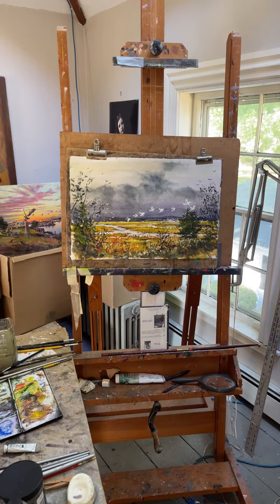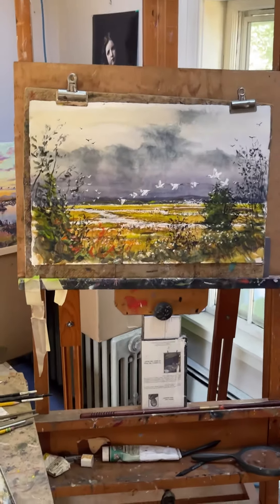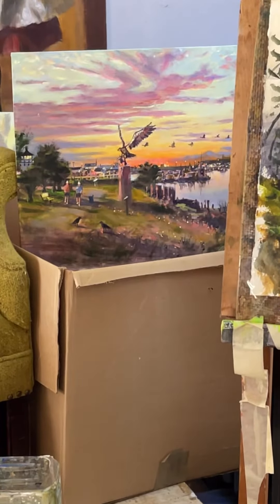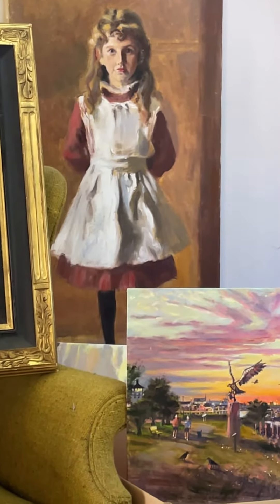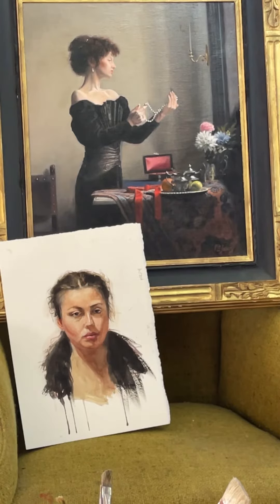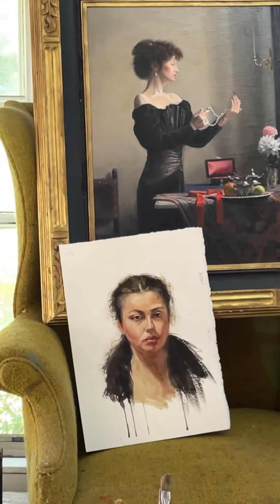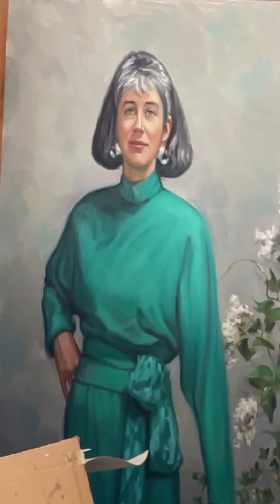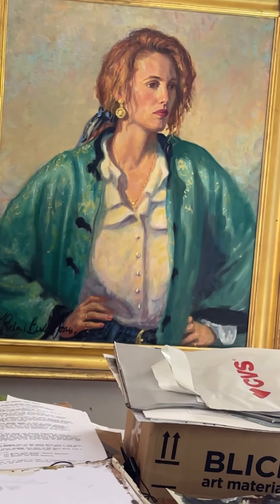Studio Tour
Short Tour of the Studio